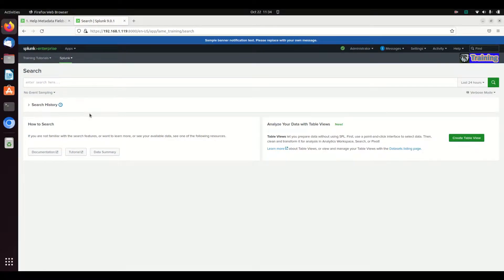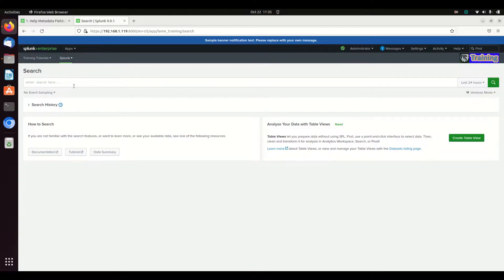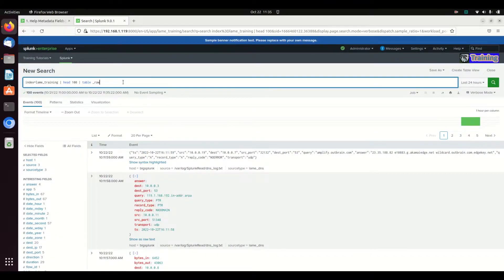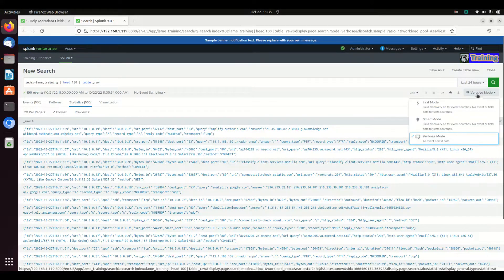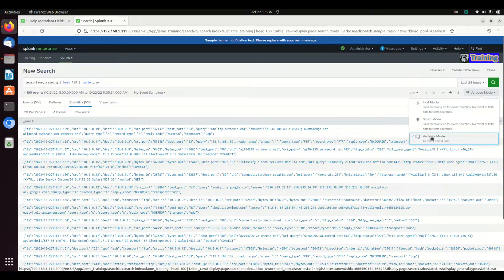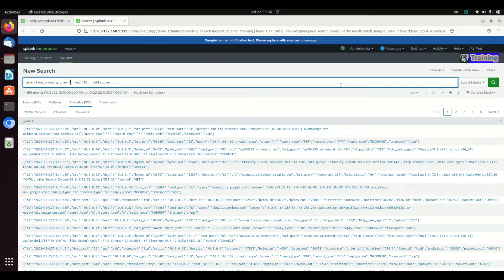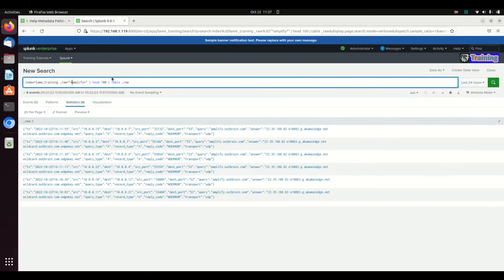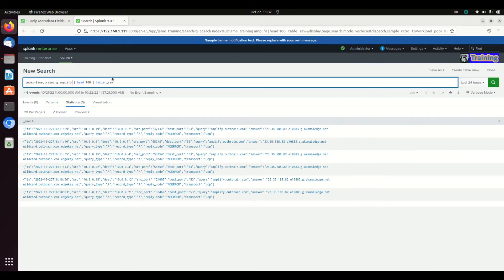Why Your Splunk Fields Are Missing (Fast Mode vs. Verbose Mode)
If you have ever written a perfect regex but the field just won't show up in the sidebar, you might be a victim of Splunk's "Fast Mode."

In this video, I break down the _raw field—the original, immutable text of your log events. I explain how Splunk stores this data and, more importantly, how the three Search Modes (Fast, Smart, and Verbose) control what data is actually returned to you. We look at why "Fast Mode" is great for performance but terrible for troubleshooting, and when you absolutely need to switch to "Verbose."

In this tutorial, we cover:

The _raw Field: What it is and why it matters.

Search Modes: The critical difference between Fast, Smart, and Verbose modes.

Troubleshooting: Why your field extractions aren't appearing in the "Interesting Fields" list.

Performance: When to disable field discovery to make your searches run faster.